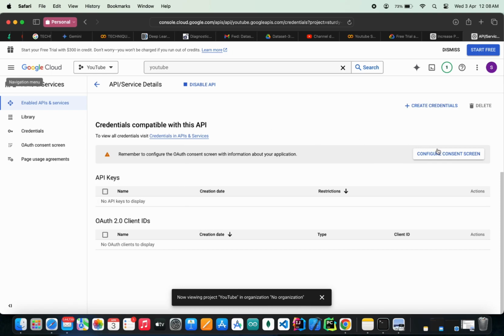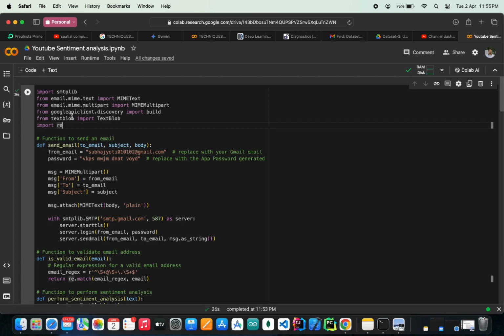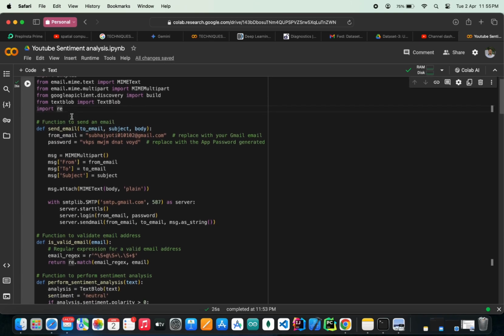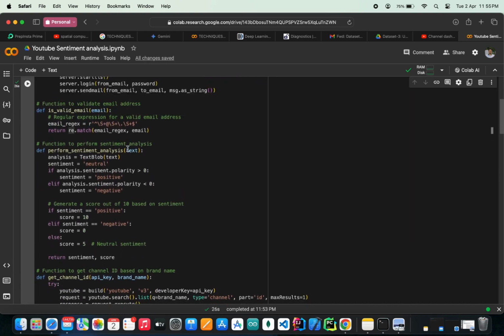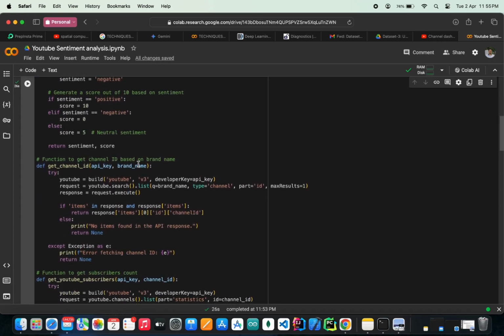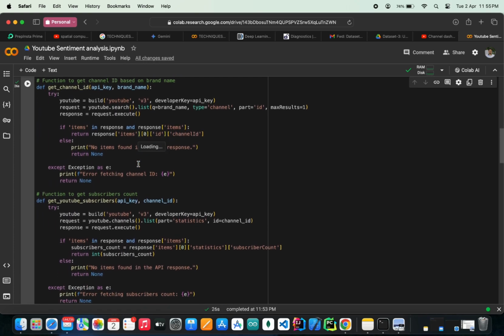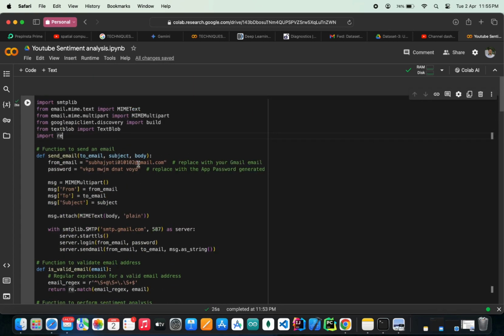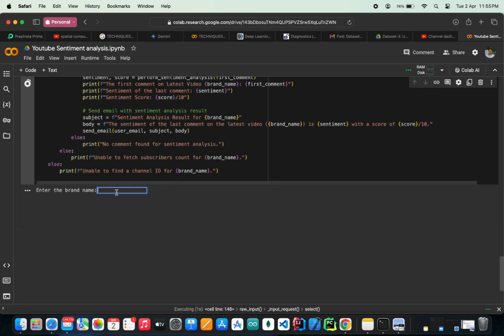YouTube Comment Sentiment Analysis | Machine Learning | Python Project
In this tutorial, we explore sentiment analysis of YouTube comments using Machine Learning algorithms, powered by YouTube's V3 API. Whether you're a student looking for a compelling semester project or an enthusiast diving into ML and data analysis, this video is for you.

We guide you through the process of extracting comments data from YouTube, preparing it for sentiment analysis, and applying ML models to gain valuable insights into viewer sentiments - from positivity to negativity and everything in between.

But that's not all! We take it a step further by demonstrating how to integrate this sentiment analysis into a practical application, sending the analyzed data to users via Gmail. This real-world application adds depth and relevance to your ML skills.

For more reach and growth, we share tips and strategies to maximize the impact of your YouTube projects. Engage with your audience, optimize your content, and watch your channel thrive!

Join us on this journey of learning, innovation, and growth. Let's empower ourselves with the transformative capabilities of Machine Learning and YouTube API!